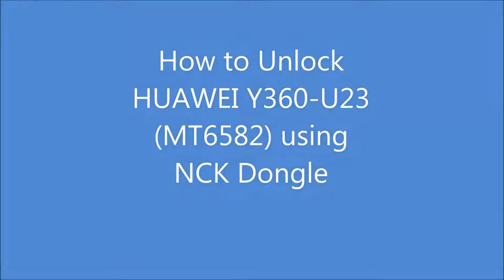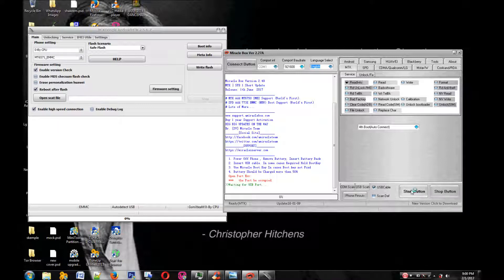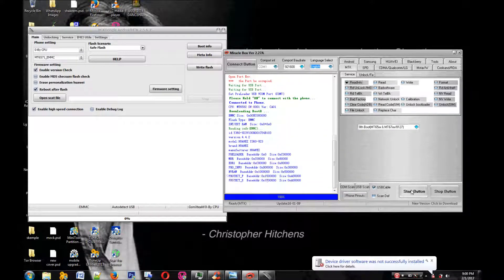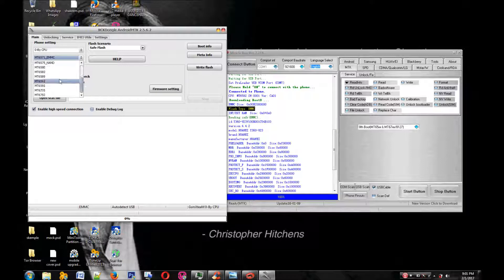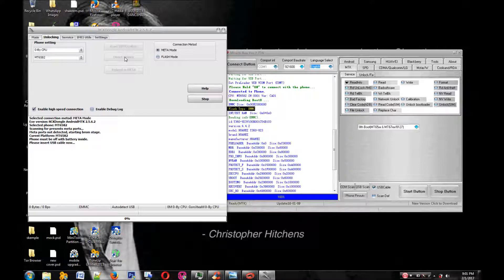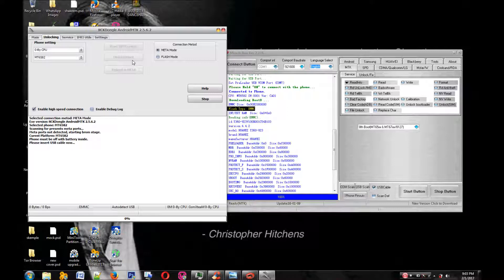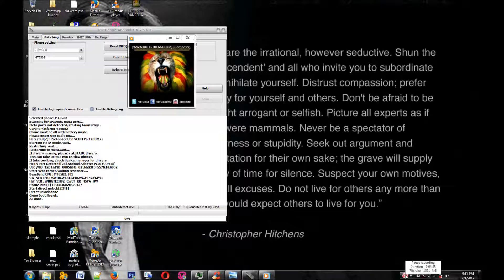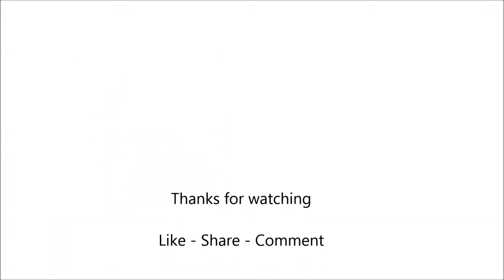how to unlock Huawei Y360 U23 using nck dongle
This video demonstrates how to unlock a huawei y360-u23 using nck dongle and miracle box.

Audio was recorded separately from video, video will not sync with audio.